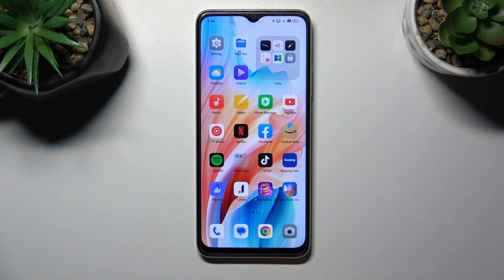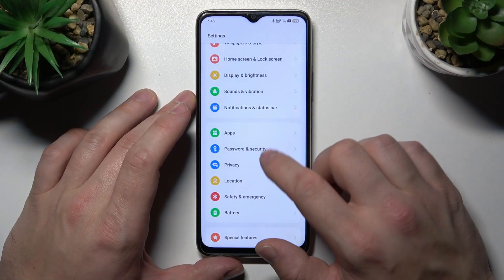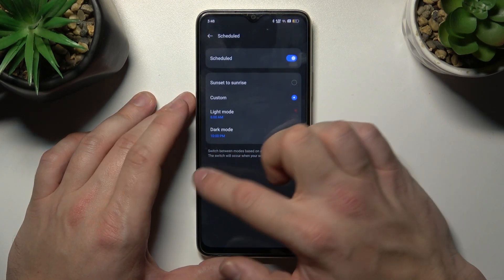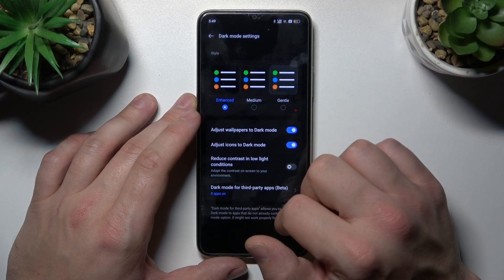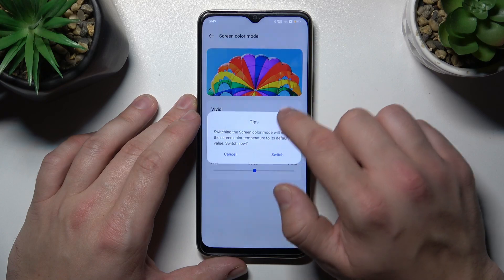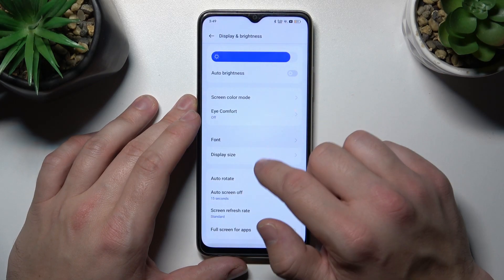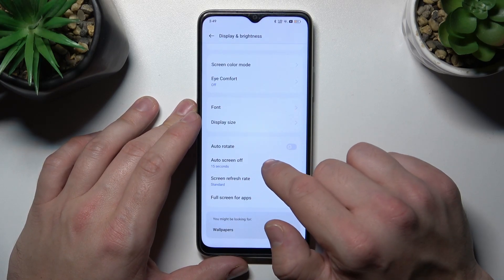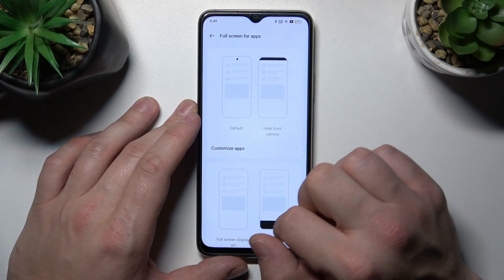How to Find & Manage Display Settings on OPPO A2x?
Find out more:
Understanding and customizing your display settings is key to optimizing your visual experience on the OPPO A2X. This tutorial will walk you through the process of finding and managing display settings, allowing you to tailor brightness, resolution, and other aspects to suit your preferences. Learn how to make the most of your device's display capabilities with easy-to-follow instructions.

Why manage display settings on the OPPO A2X?
How do I customize display settings on the smartphone?
What aspects of display settings impact the user experience?
When is managing display settings valuable for users?
How does customizing display settings enhance the visual experience on the OPPO A2X?